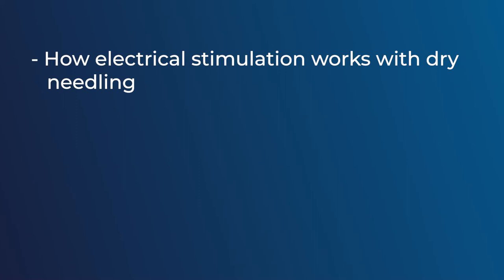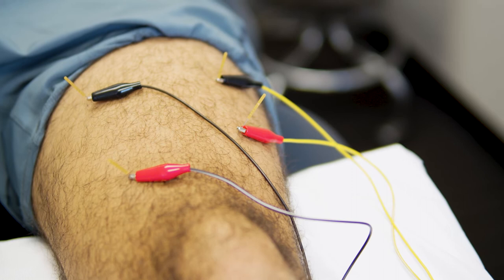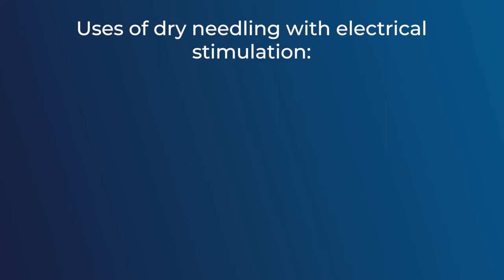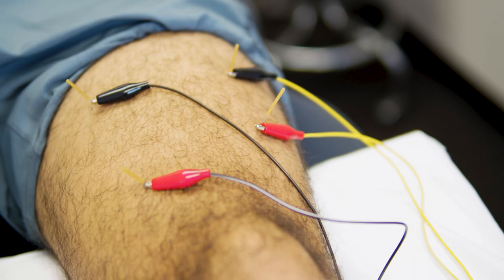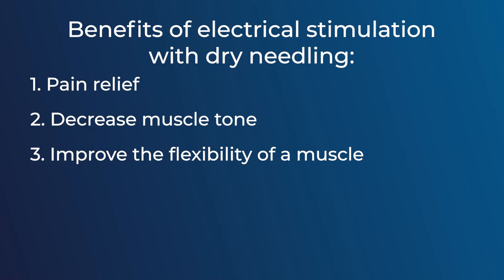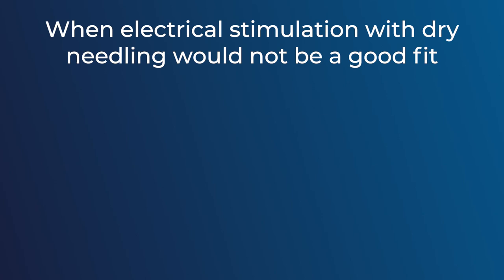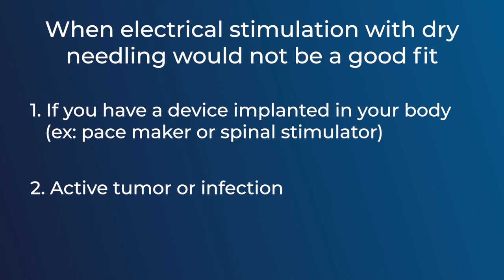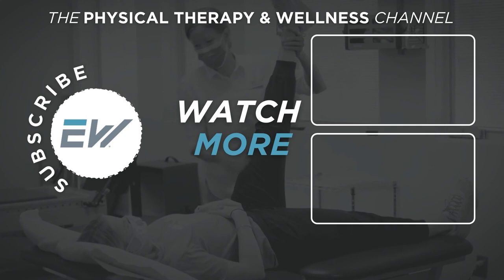What Are The Types Of Dry Needling? How Electrical Stimulation Can Help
Dry needling may seem like an intimidating procedure and you may be wondering what are the different types of dry needling? Electrical stimulation can provide many benefits and even enhance the effects of the needling, so it may be worth a try. By the end of this video you will have a better understand of how dry needling with electrical stimulation works and whether or not it would be a good addition to your treatment. Video

Chapters:
► 00:00 What are the different types of dry needling?
► 00:57 How does electrical stimulation with dry needling work?
► 02:01 What are the benefits of dry needling with electrical stimulation?
► 02:36 When should I not use dry needling with electrical stimulation?
► 03:07 What is the practice of dry needling?

Read "Dry Needling With Electrical Stimulation" on the EW Motion Therapy Learning Center:

Want to learn more about how to elevate your quality of life through physical therapy and wellness? Visit our Learning Center: